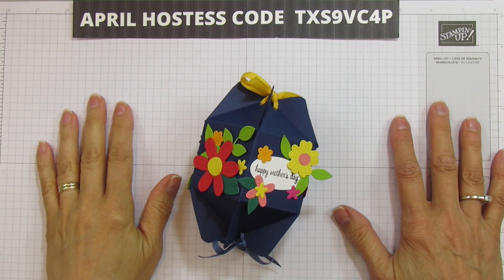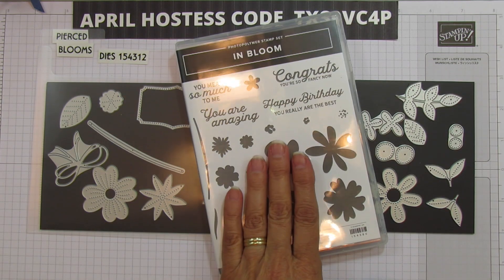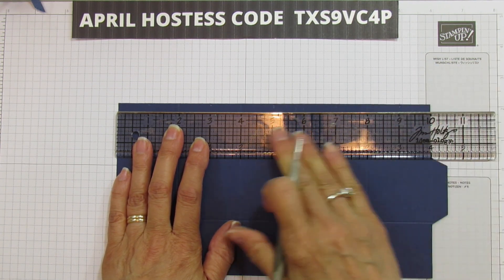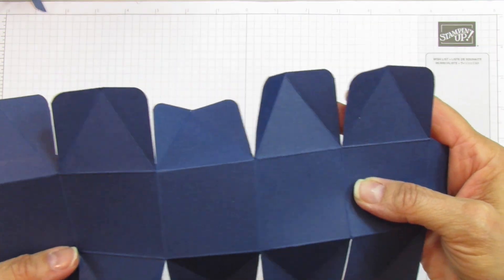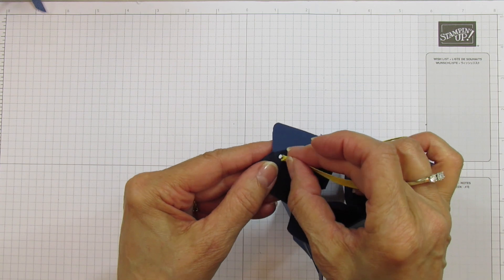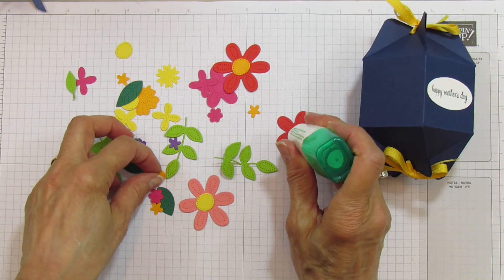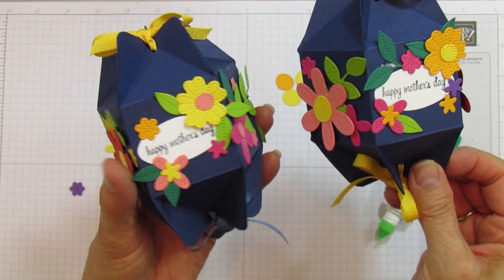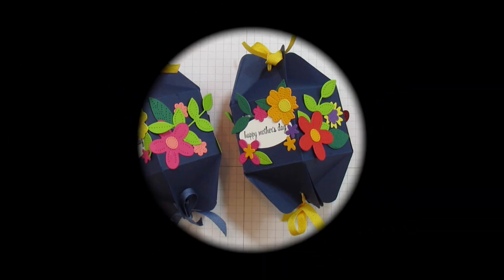Wow MOM with this Flowering Mother's Day GIft Box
I'm  going to show you HJow to make this Flowering Mother's Day Gift Box. I will show you step by step how to create this Gift Box yourself. You will Wow your Mom with this handmade Mother's Day Gift Box. Fill it with a small gift or some Sweet Chocolate Treats. Let's Create it!!
CHAPTERS:
00:00 INTRO
02:32 SUPPLIES NEEDED (LISTED BELOW)
03:50 BOX INSTRUCTIONS
14:37 STAMPING SENTIMENT ADDING TO BOX
15:55 PREPPING THE FLOWERS TO ADD TO BOX
17:12 ADDING THE FLOWERS TO BOX
21:57 STILL ADDING FLOWERS(CAN'T STOP!)